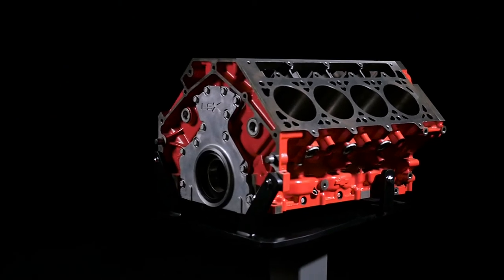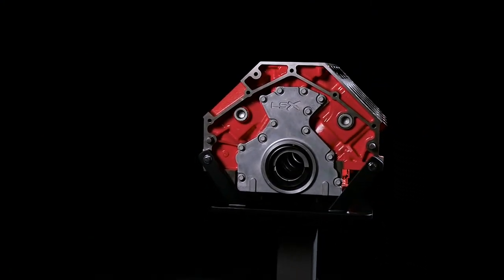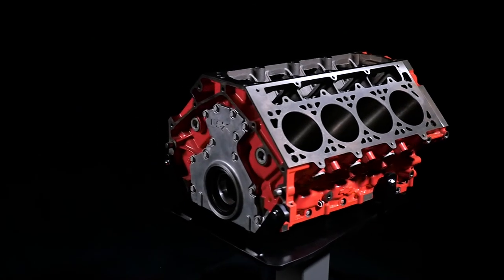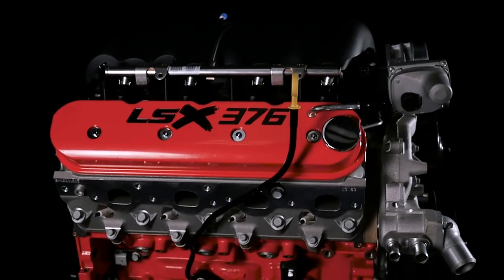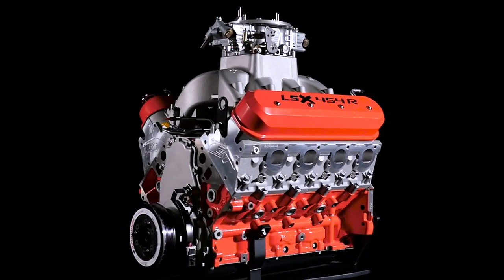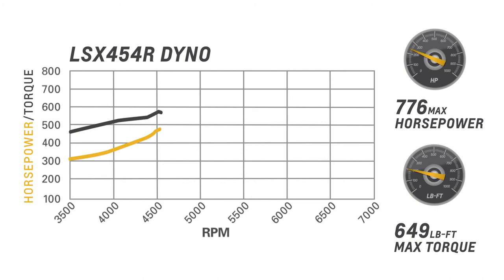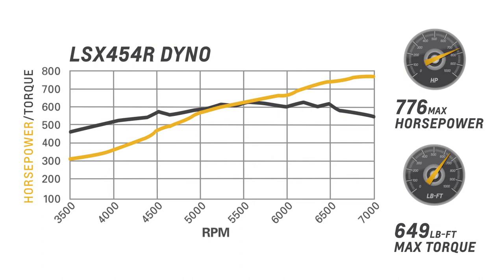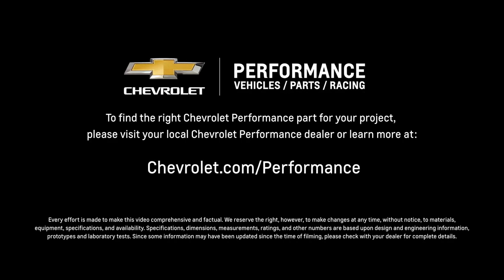Chevrolet Performance - LSX Block - Information & Specs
Bill Martens, Chevrolet's Special Programs Manager, walks us through details of the Chevrolet Performance LSX Block.